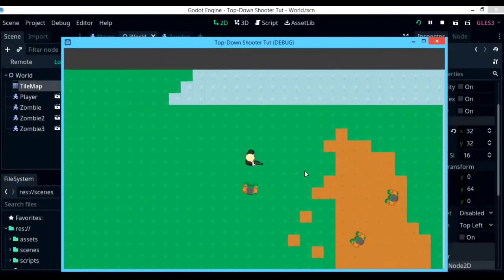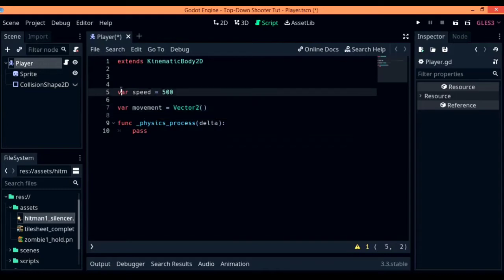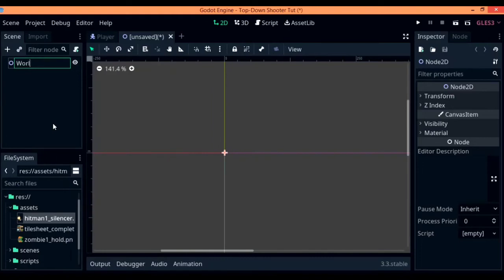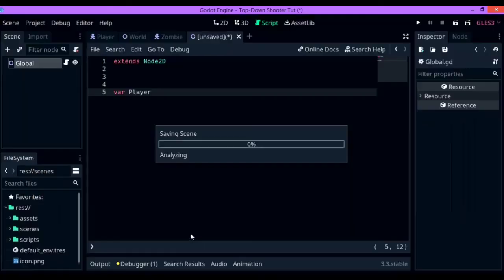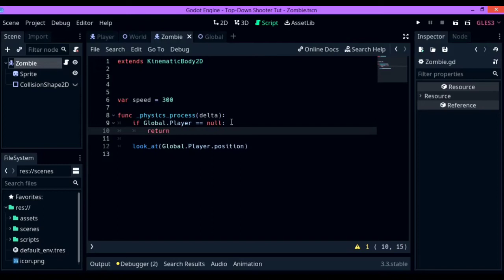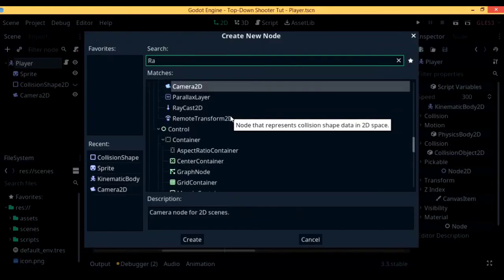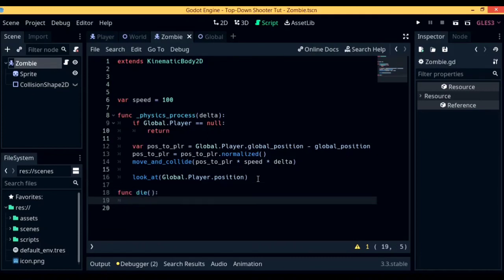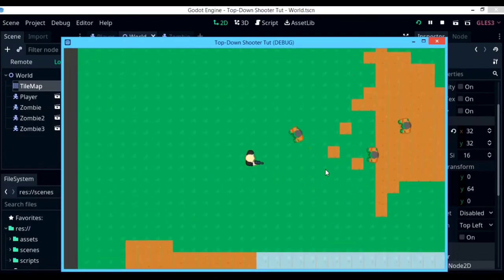Make a Top-Down Zombie Shooter Game in Godot | Beginner Tutorial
In this Tutorial we will be covering an entire 2D Top-Down Shooter Game project in godot, from Start to finish, and that Includes: 8-Direction Player Movement, Basic Enemy A.I., Global Variables, and Ofcourse, 2D Raycast Shooting.

The assets used in this tutorial are from Kenney's 2D Top-down shooter assets pack